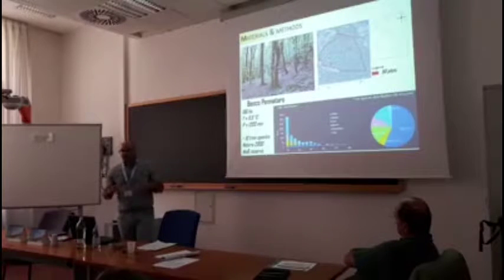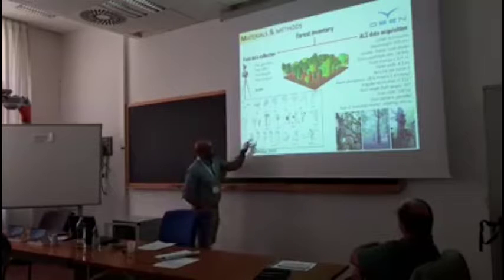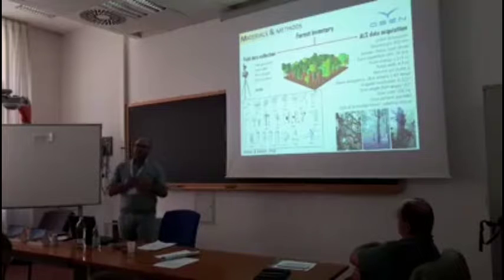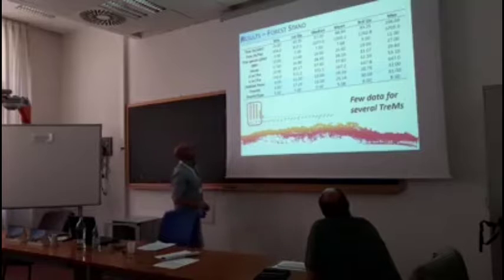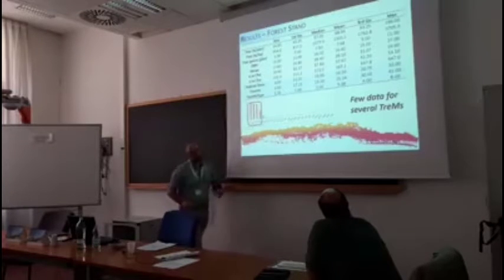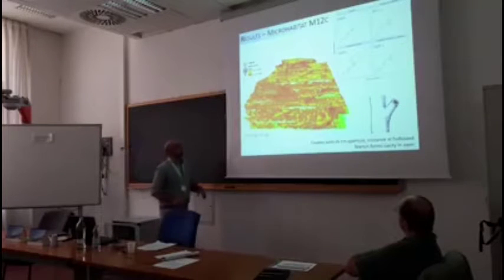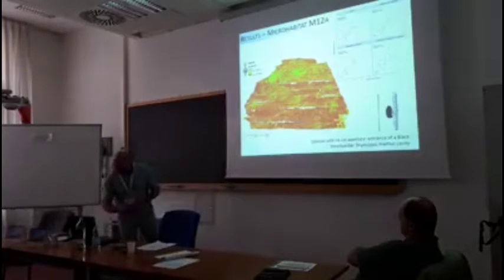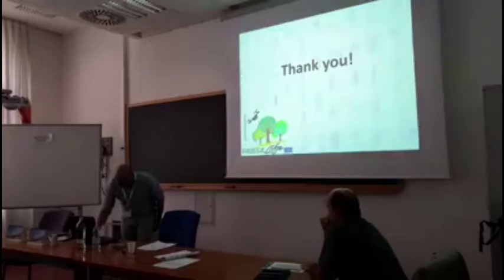AIT2018 - FRESh Session - ALS data for detecting Habitat Trees in a multi-layered forest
Live streaming from the AIT international conference 2018.

FRESh LIFE had an entire session dedicated to the project where all the partner presented the last results of their studies on the demonstration sites and discuss with the public about it.

Here the third part of the session with the presentation by Giovanni Santopuoli from University of Molise.

The project Demonstrating Remote Sensing Integration in Sustainable Forest Management - FRESh LIFE - is co-funded by the LIFE Programme of the European Union under contract number LIFE14 ENV/IT/000414